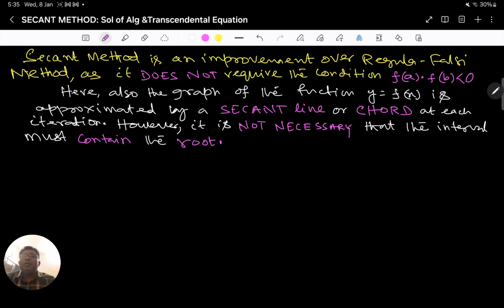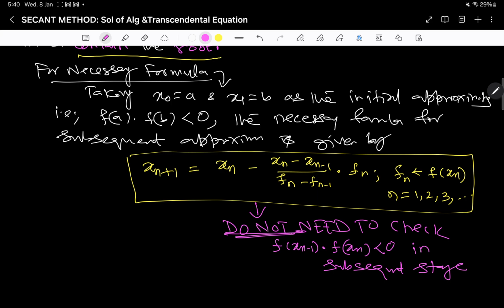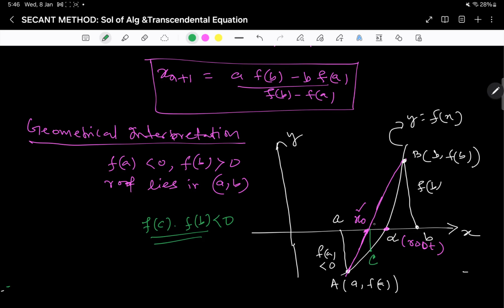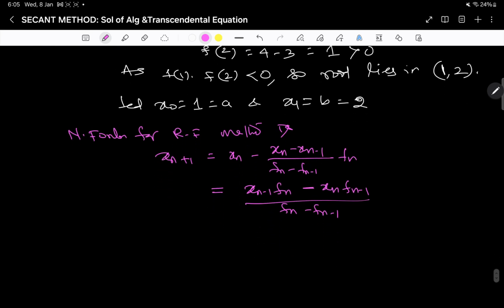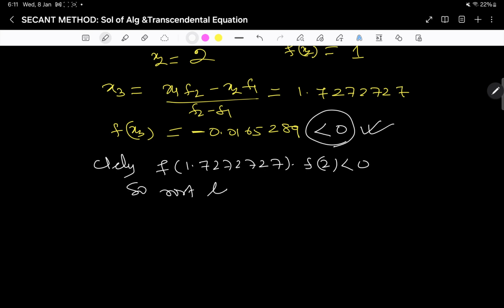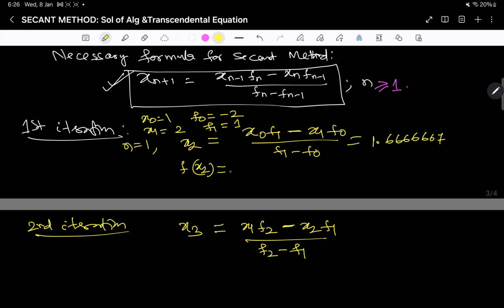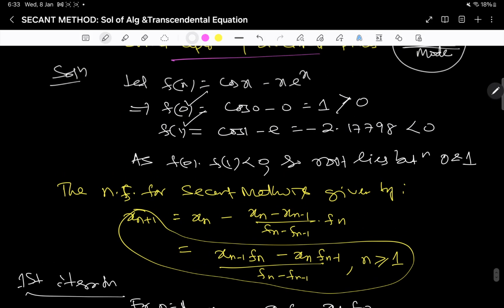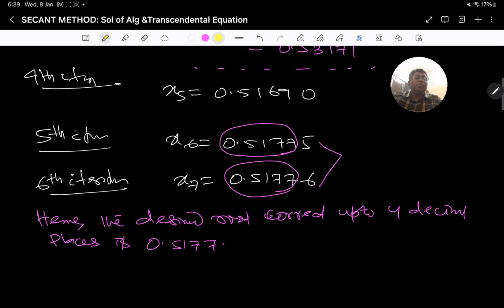Secant Method | Solution of Algebraic &Transcendental Equation l Prof. (Dr.) S.K. Paikray